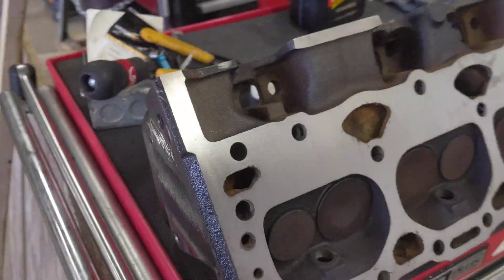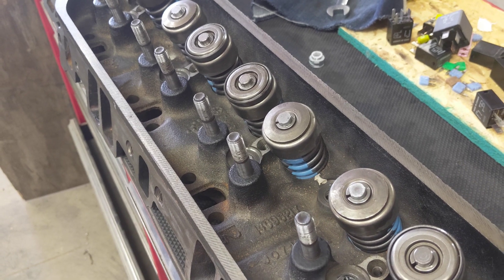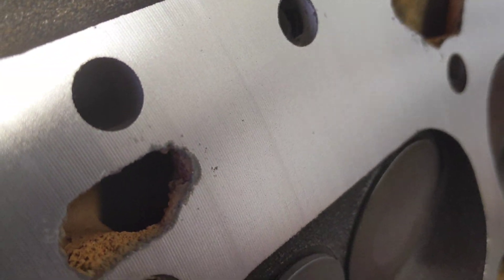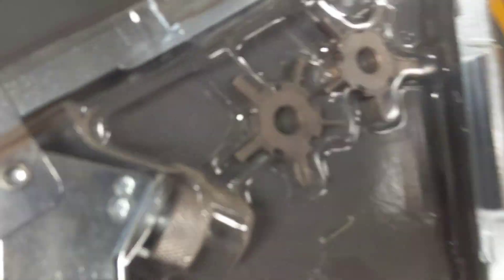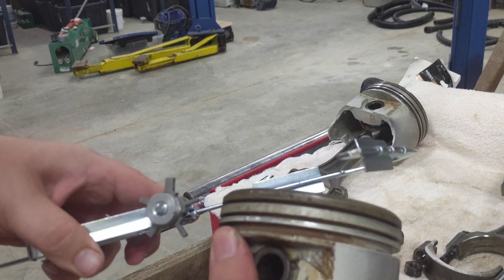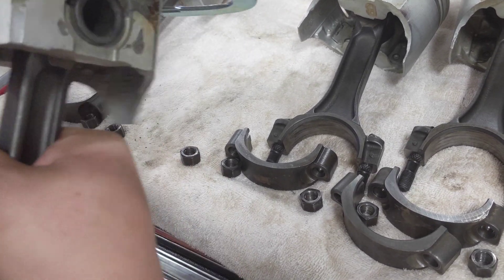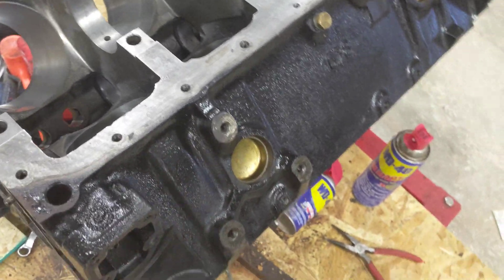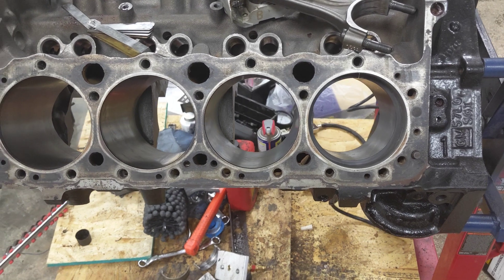'95 Crownline 5.7 Mercruiser Rebuild Part 7 -- Valve Stem Seals and Piston Ring Groove Cleaning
In Part 7 of this series, I show how to clean piston ring grooves on a 5.7 Mercruiser 350 SBC.  The pistons are being reused so they have a bunch of debris built up behind the rings.  I use a piston ring groove cleaning tool to remove this debris quick and easy. I also go over the head work that was done on this boat engine.  The heads were trued up and reassembled with new valve stem seals.  I went with positive style valve stem seals rather than umbrella style valve stem seals.  These are a more modern and high performance design but the heads did require some machining to make the upgrade.  I also installed new Z/28 valve springs.

To purchase the Lisle Ring Groove Cleaning Tool used in this video: